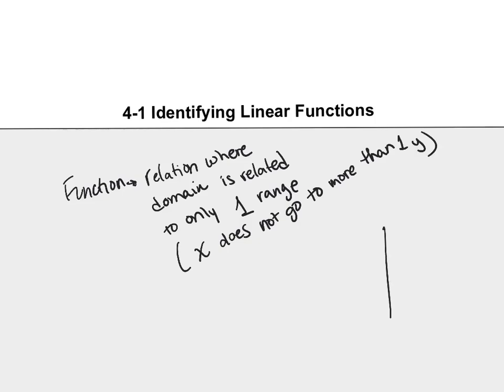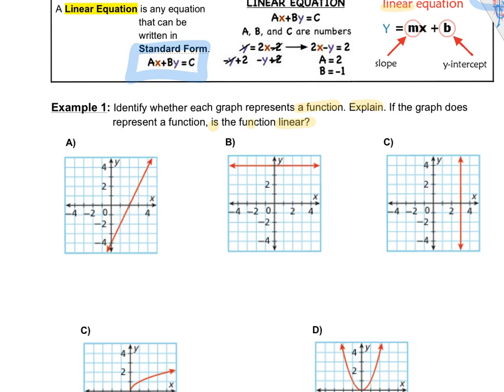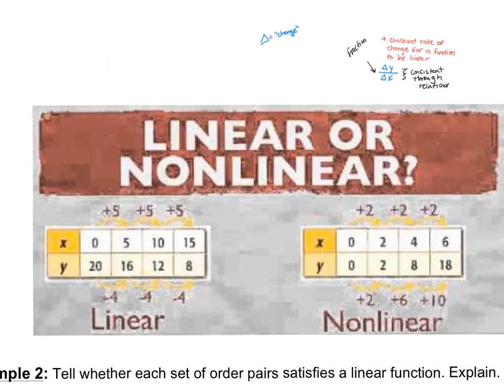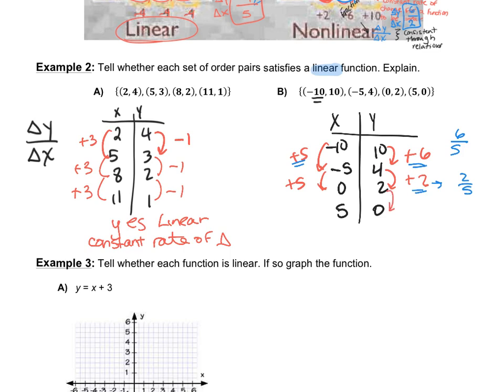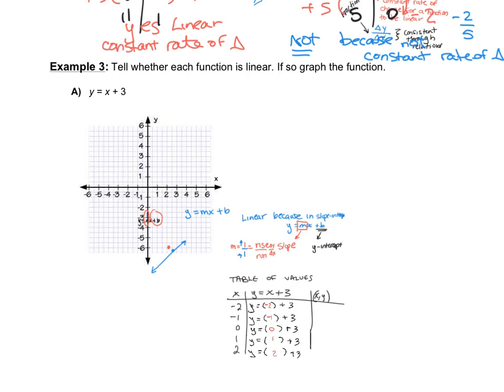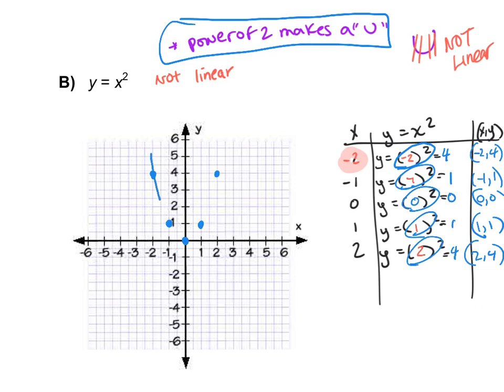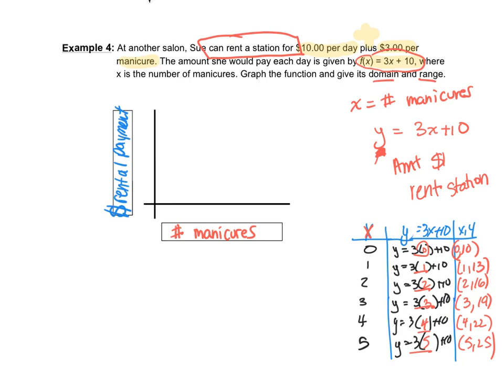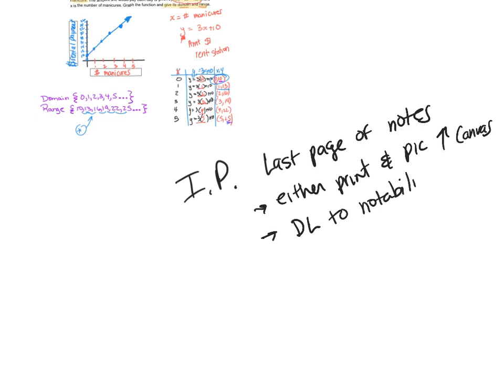Alg 4.1 Identifying Linear Functions